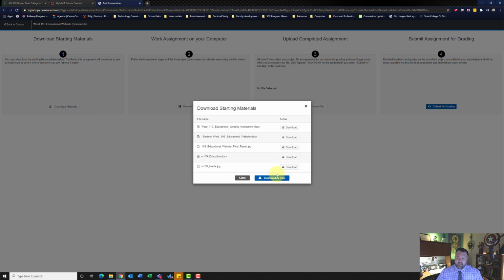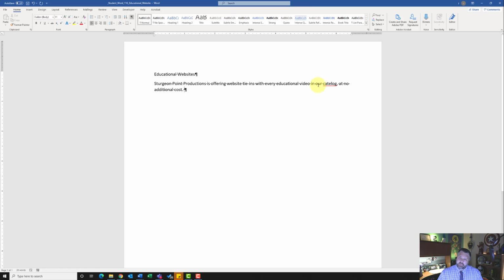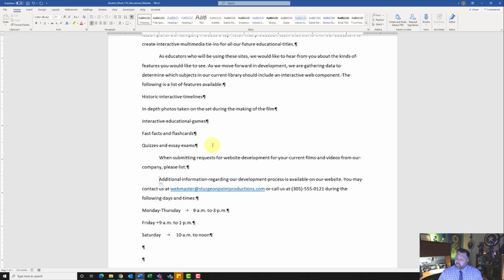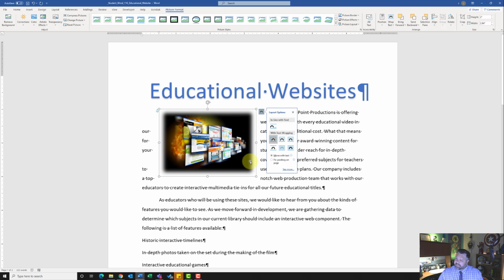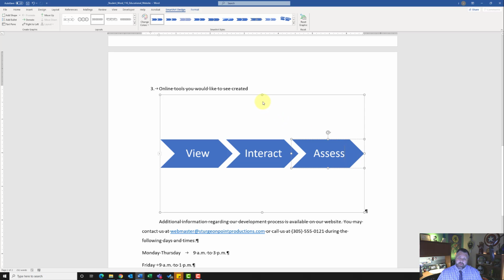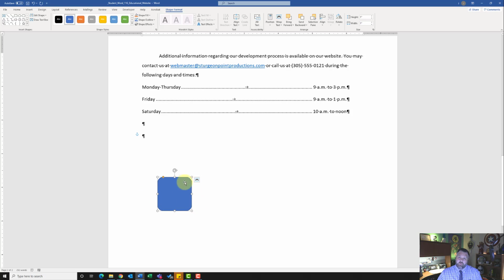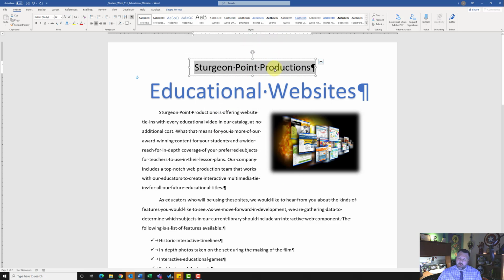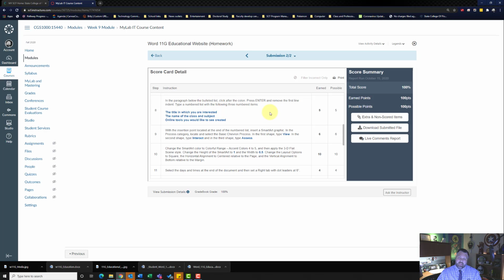Word 365 Chapter 11 Educational Website Grader Project Walkthrough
Walkthrough of Word 365 Chapter 11 Educational Website Grader Project